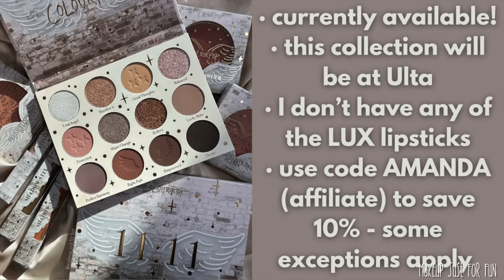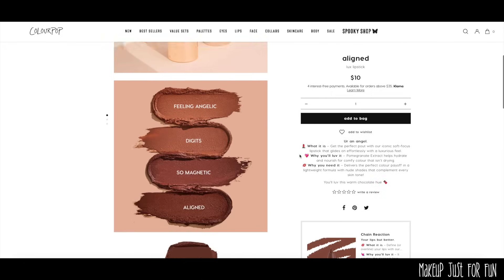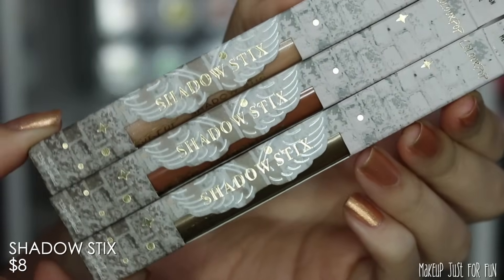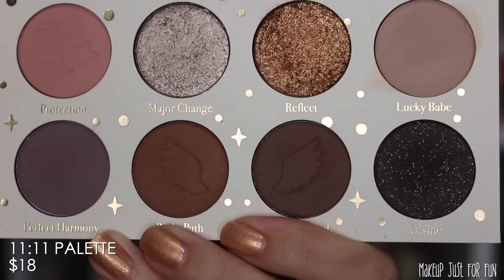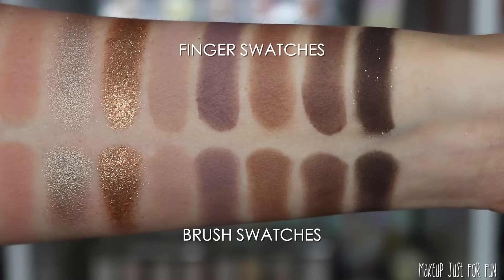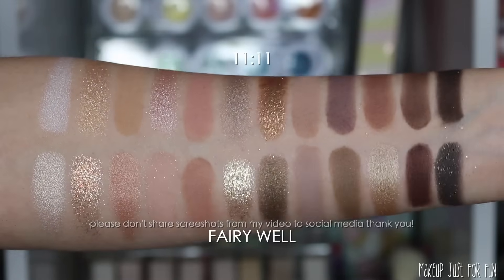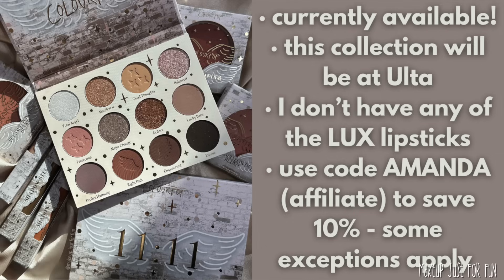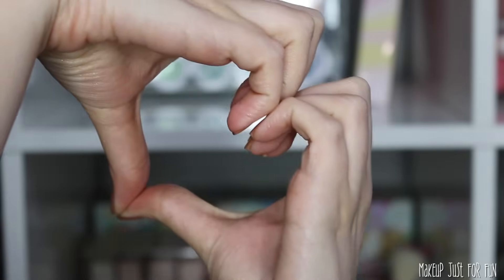ColourPop 11:11 Collection | LOTS of Comparisons, Close Ups, Swatches + Prices!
Brand new COLOURPOP collection just dropped! This collection is currently available. I'm sharing all the info that I possibly can including close ups, swatches, and a whole lot of comparisons. What do you think of this new 11:11 collection?

Find these products online:
PALETTE
11:11 palette*

Comparison Products:
Shadow Stix

Greenscreens credit:
Greenscreens by JanTube Editing

These products were sent to me free of charge by ColourPop Cosmetics for editorial purposes with no obligation to share. Commission status has NO bearing on how I select and review products and I will never pressure you to purchase via my links. --